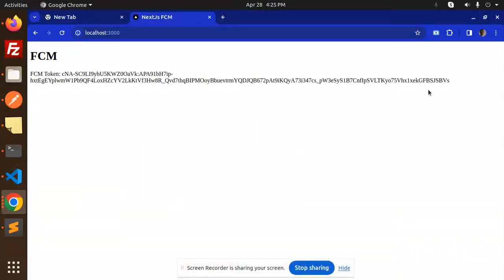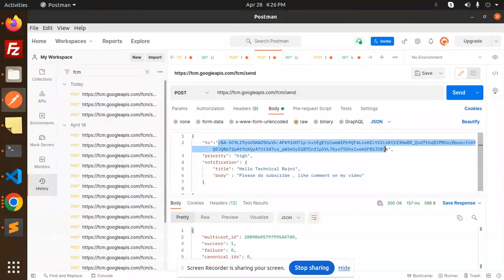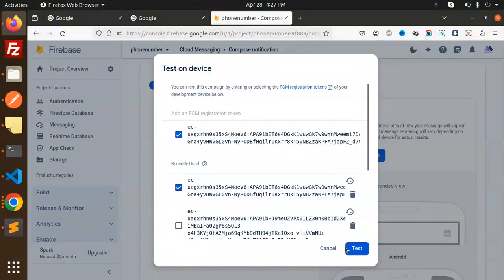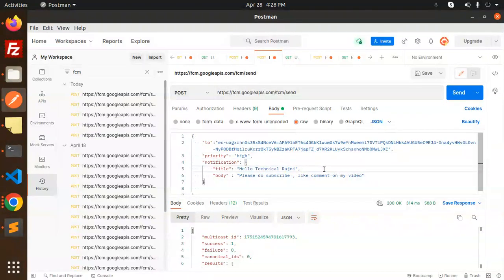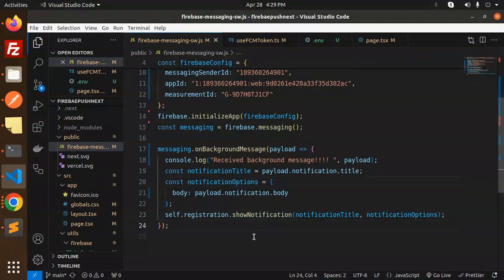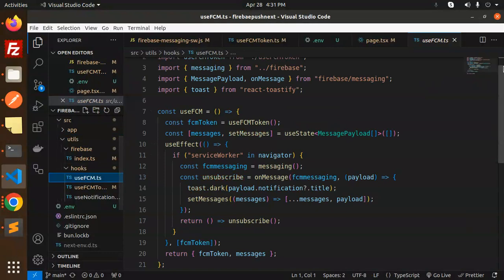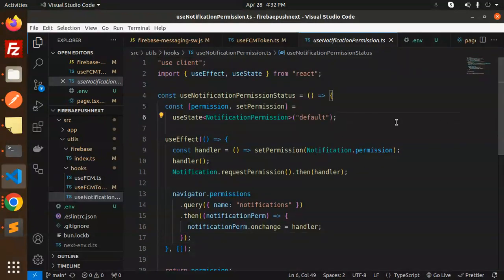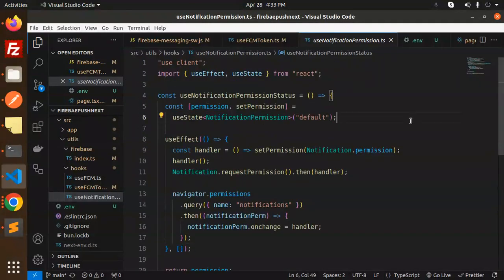Next.js 14 Tutorial #45 Firebase Cloud Messaging Push Notifications Next.js 14 🚀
Firebase Cloud Messaging Push Notifications Next.js 14
Learn how to integrate Firebase Cloud Messaging (FCM) push notifications seamlessly into your Next.js 14 applications! In this comprehensive tutorial, we'll walk you through every step, from setting up Firebase to handling push notifications in your Next.js project. Stay ahead in modern web development with this easy-to-follow guide! 🔔💻 NextJS FirebaseCloudMessaging PushNotificationsTutorial'
Mastering Push Notifications in Next.js 14 with Firebase Cloud Messaging 📱 | Step-by-Step Guide
Next.js 14 Push Notifications: Firebase Cloud Messaging Made Easy! 💡 | Tutorial
Next.js 14 Firebase Cloud Messaging: Your Complete Push Notifications Solution! 🚀 | Tutorial
Next.js 14 Push Notifications Tutorial: Firebase Cloud Messaging Integration Demystified! 🔍 | Step-by-Step
Next.js 14 and Firebase Cloud Messaging: Effortless Push Notifications Setup! ⚙️ | Tutorial
Unlocking Push Notifications in Next.js 14: Firebase Cloud Messaging Integration 🔓 | Tutorial
Next.js 14 Push Notifications Mastery: Firebase Cloud Messaging Tutorial! 🛠️ | Complete Guide
Next.js 14 Push Notifications: Firebase Cloud Messaging Implementation Explained! 📢 | Tutorial
Next.js 14 Push Notifications: Firebase Cloud Messaging Integration Simplified! 🔄 | Tutorial
Next.js 14 Firebase Cloud Messaging: Level Up Your Push Notification Game! 📈 | Tutorial
Next.js 14 Push Notifications: Firebase Cloud Messaging Deep Dive! 💧 | Step-by-Step Guide
Next.js 14 Push Notifications Tutorial: Firebase Cloud Messaging Unleashed! 🌟 | Complete Guide
Next.js 14 Firebase Cloud Messaging: Effortless Push Notifications Integration! 🎯 | Tutorial
Next.js 14 Push Notifications: Mastering Firebase Cloud Messaging! 🎓 | Tutorial
Next.js 14 Push Notifications: Firebase Cloud Messaging Explained in Detail! 📚 | Tutorial

Nest